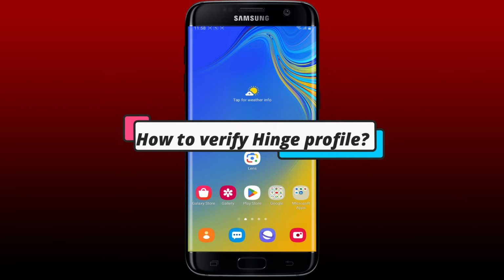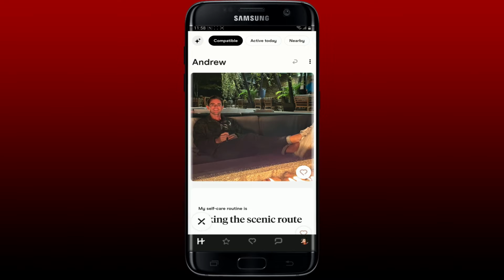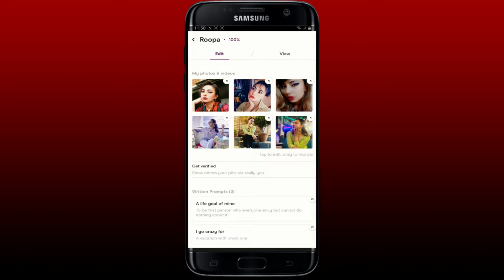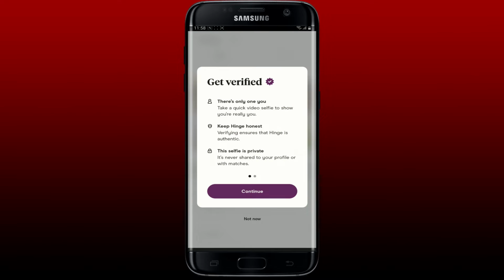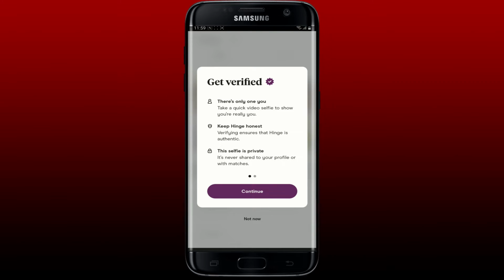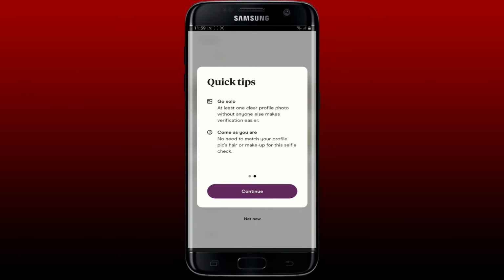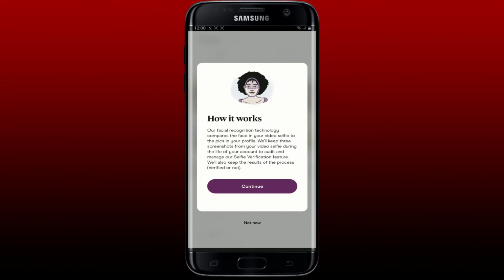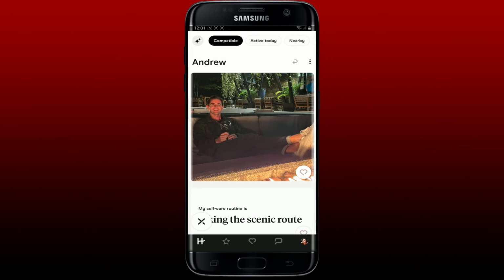How to Verify Your Hinge Profile 2023?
In this essential tutorial, we'll guide you through the process of verifying your Hinge profile, ensuring that you are perceived as a genuine and trustworthy member of the dating community. Verifying your Hinge profile is an important step to show others that you are who you say you are, and it helps build confidence among potential matches. Our step-by-step guide will demonstrate how to complete the verification process on both Android and iOS devices, so you can confidently showcase your authenticity and make meaningful connections on Hinge. Watch now and stand out as a verified member in the dating world!